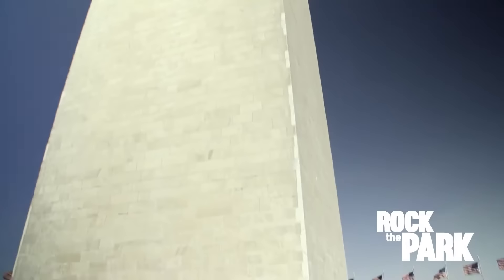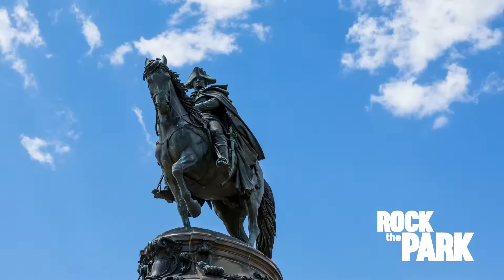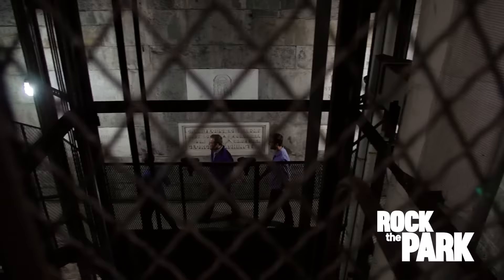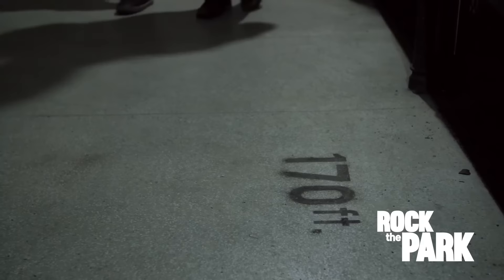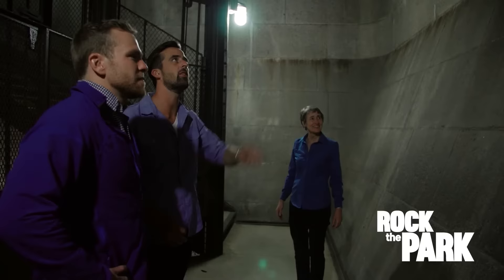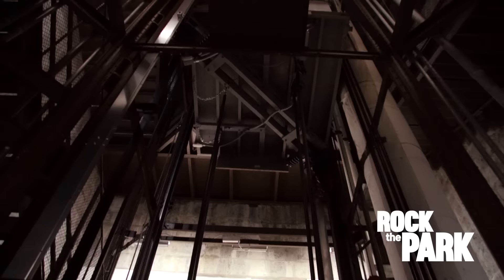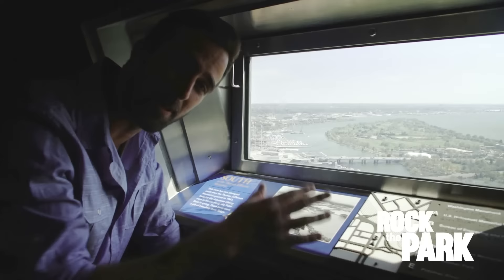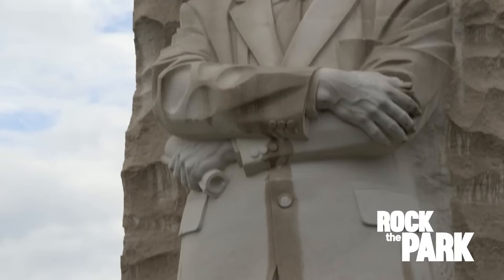Inside the Washington Monument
Inside the Washington Monument: We’re in Washington D.C. visiting the Washington Monument and meeting up with Sally Jewell former U.S. Secretary of the Interior under President Obama. The Washington Monument is the world’s tallest stone structure made from marble, granite and bluestone. It was designed in 1835. as a tribute to General George Washington who won the revolutionary war. The inner walls of the monument tell a story about how this structure was built. When it opened in 1878, the Washington Monument was the tallest building in the world. It’s still the tallest in Washington D.C.

Join Jack and Colton every week as they post new episodes and new adventures.  Go behind the scenes of their hit TV series with Jack’s YouTube series – The Pursuit is Happiness and tune into helpful hacks and how-to’s to make your outdoor adventures the best they can be.  And if there’s a park or wilderness you’d like to see or a question or comment for the guys, just leave it for Jack and Colton.